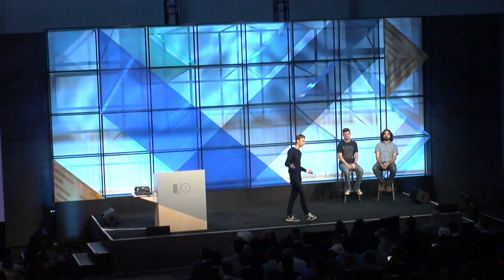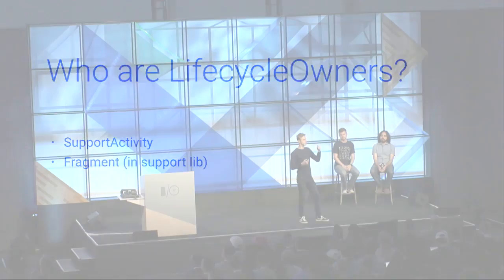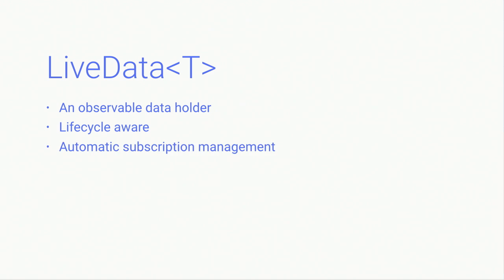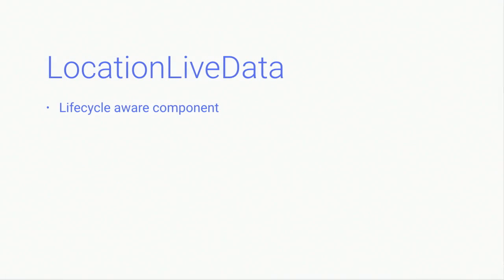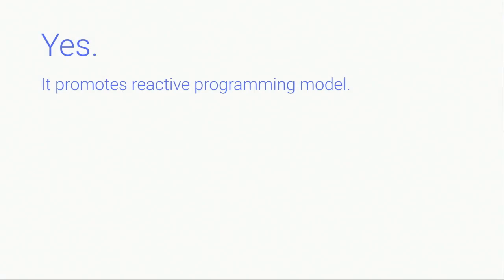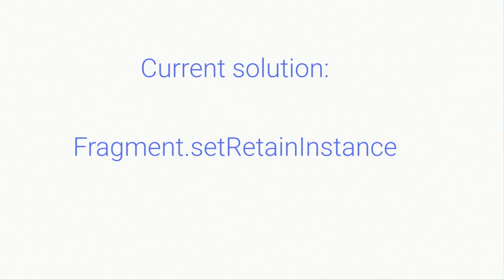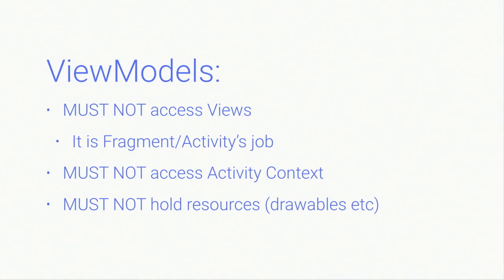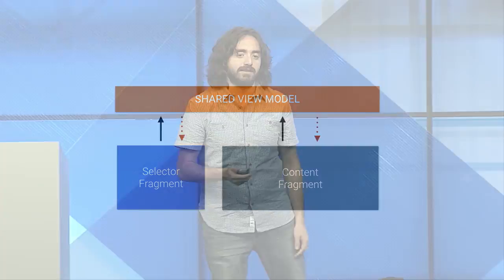Architecture components - solving the lifecycle problem (Google I/O '17)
Handling Application & UI lifecycle on Android has always been a challenge for applications: subclassing, overriding, and entirely too much code in your Activity class leads to fragile, complicated application logic. Wouldn’t it be nice if this was easier? This session will cover a new approach to lifecycles and explore functionality that makes the problem dramatically easier. Be sure to also check out the other two “Architecture Components” sessions for more information on architecting better Android applications.